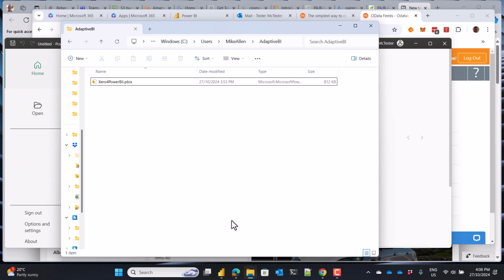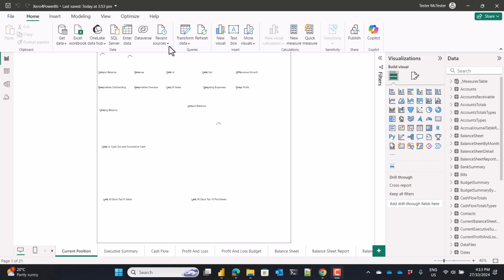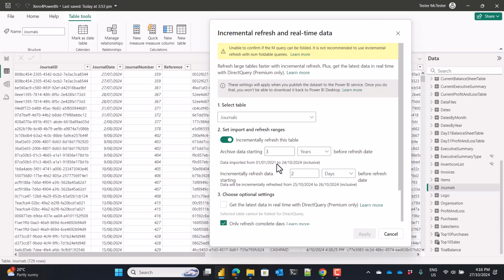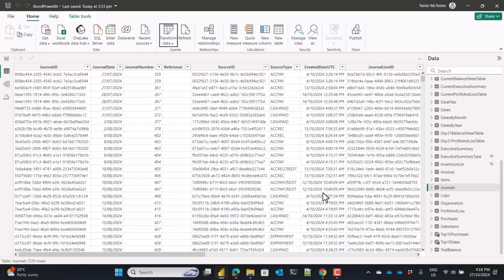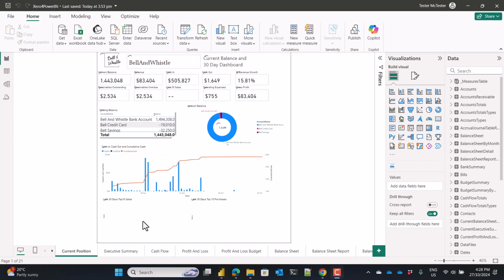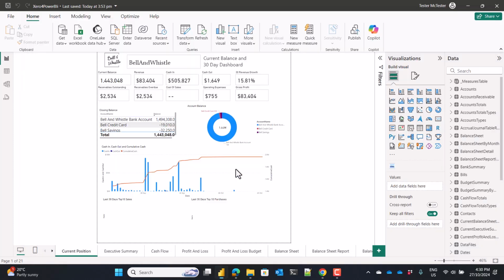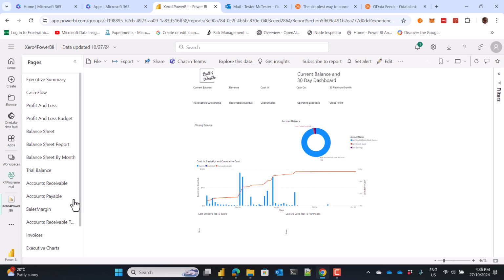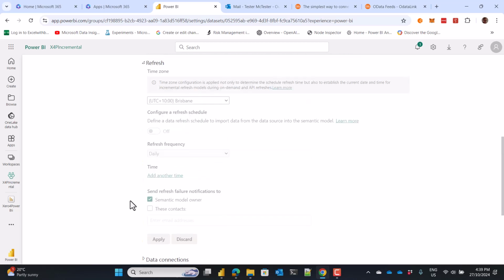Incremental Refresh Journals using Xero4PowerBI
How to implement incremental refresh for Xero Journals in PowerBI using Xero$PowerBI so that you have ready and dependable access to all of your journal data.